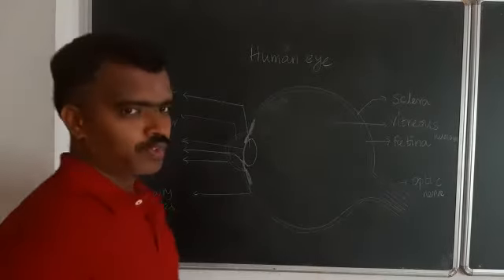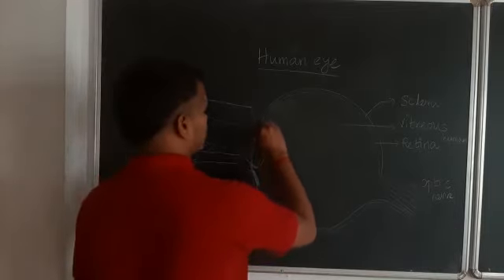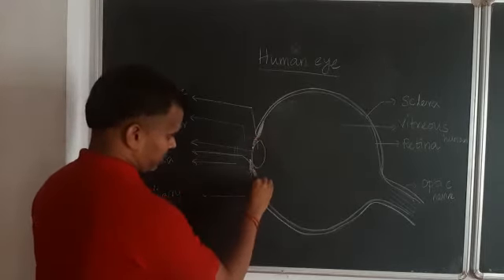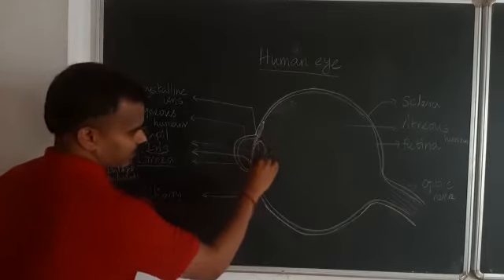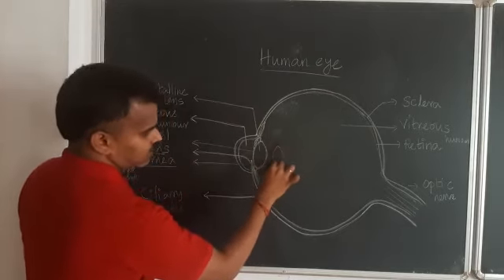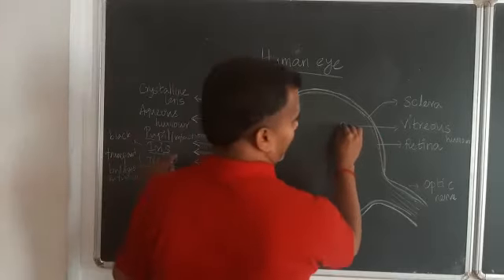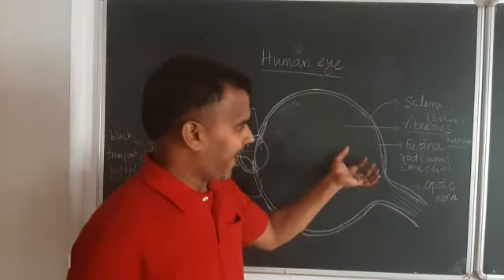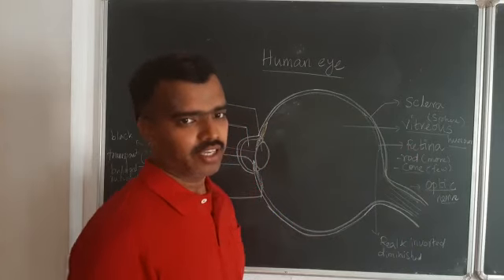CBSE X PHYSICS#The Human eye#Structure of Human eye#Cornea#Iris#Pupil#Ciliary muscles#Lens#Retina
Human eye function